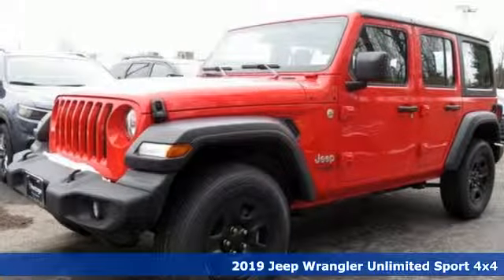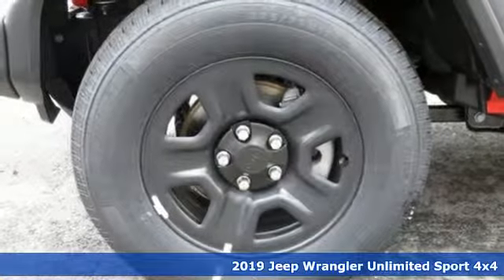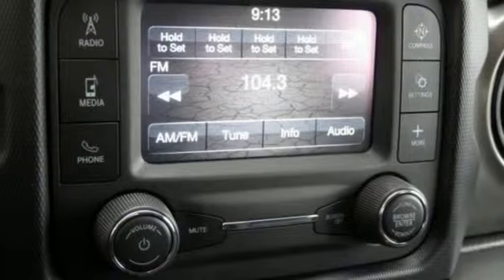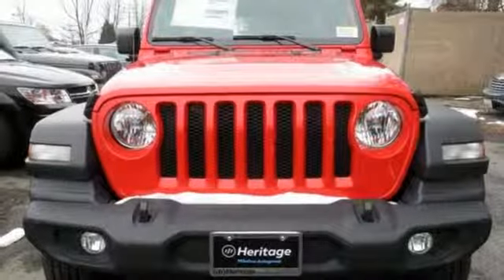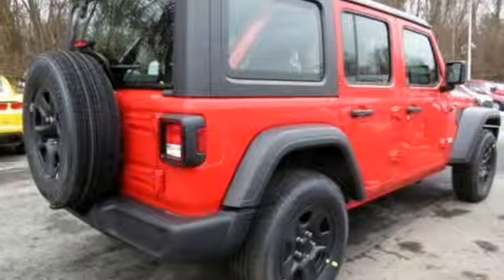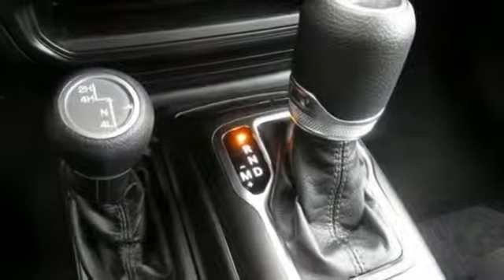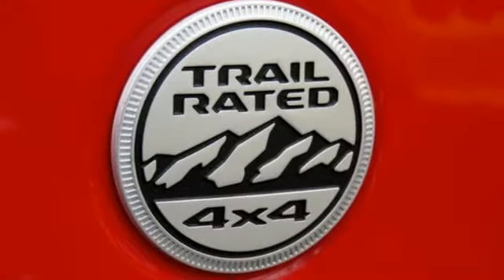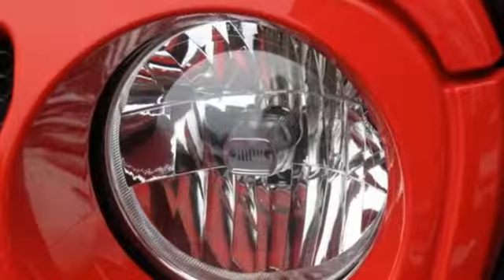2019 Jeep Wrangler Baltimore MD Owings Mills, MD C9559688 - SOLD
Year: 2019
Make: Jeep
Model: Wrangler
Trim: Unlimited Sport
Engine: 3.6L 6-Cylinder
Transmission: 8-Speed Automatic
Color: Red
Interior: Black
Stock #: C9559688
VIN: 1C4HJXDG7KW559688
Quick Order Package 24B, 3.45 Rear Axle Ratio, 4-Wheel Disc Brakes, 8 Speakers, ABS brakes, Air Conditioning, AM/FM radio, Black 3-Piece Hard Top, Brake assist, Cloth Low-Back Bucket Seats, Compass, Delay-off headlights, Driver door bin, Driver vanity mirror, Dual front impact airbags, Dual front side impact airbags, Electronic Stability Control, Front anti-roll bar, Front Bucket Seats, Front Center Armrest w/Storage, Front fog lights, Front reading lights, Integrated roll-over protection, Low tire pressure warning, Non-Lock Fuel Cap w/o Discriminator, Normal Duty Suspension, Occupant sensing airbag, Outside temperature display, Passenger door bin, Passenger vanity mirror, Power steering, Radio data system, Radio: Uconnect 3 w/5" Display, Rear anti-roll bar, Rear reading lights, Rear Window Wiper/Washer, Speed control, Split folding rear seat, Steering wheel mounted audio controls, Tachometer, Telescoping steering wheel, Tilt steering wheel, Traction control, Trip computer, Variably intermittent wipers, and Wheels: 17" x 7.5" Black Steel Styled. *Your additional costs are sales tax, tag and title fees for the state in which the vehicle will be registered, freight (Maryland only--see below for specific charges), any dealer-installed options (if applicable) and a dealer processing fee ($299 Maryland; not required by law); ($141 Pennsylvania). Freight charges: $1,495 (all new Chrysler, Dodge & Jeep models); $1,695 (all new RAM models). Prices are subject to change, and prior sales are excluded from these offers. While every reasonable effort is made to ensure the accuracy of this information, we are not responsible for any errors or omissions contained on these pages. Please verify any information in question with the dealer. brbrEvery Internet Price includes current applicable manufacturer rebates and incentives, but certain conditions apply to some of these offers. The offers and conditions on this vehicle are: $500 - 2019 MY Military Program 39CKB. Exp. 01/02/2020

Address:
11234 Reisterstown Road